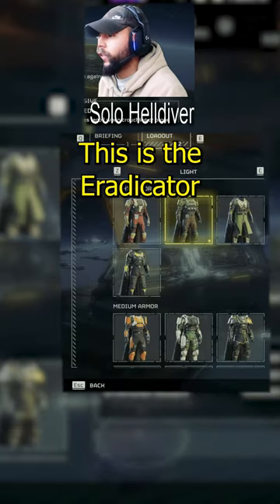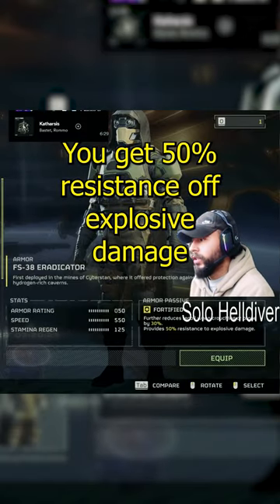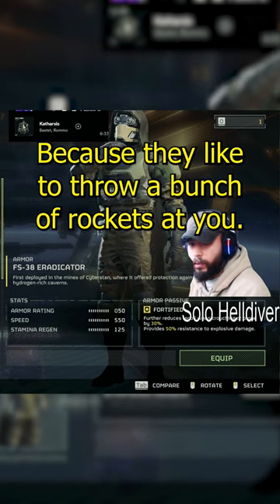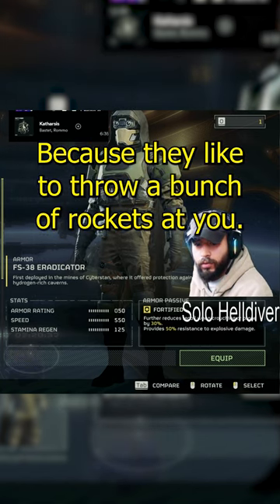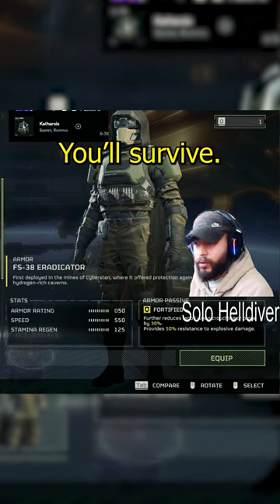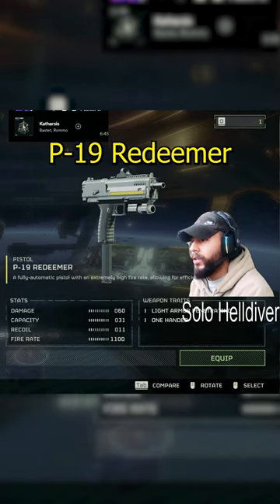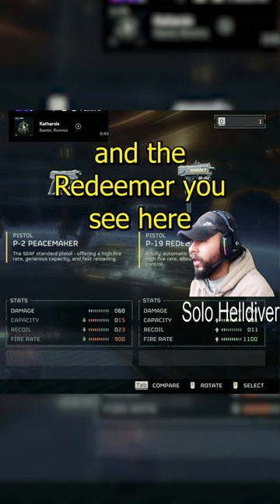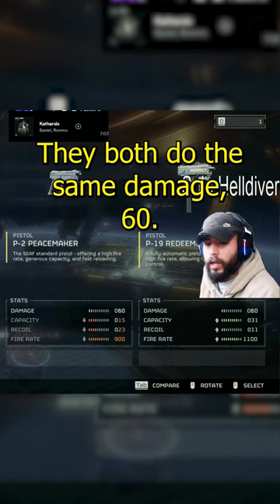eradicator Light Armor in Helldivers 2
Eradicator Armor in Helldivers 2 for solo helldiver Automatons on Malevelon Creek.